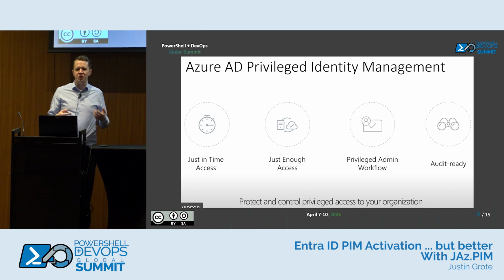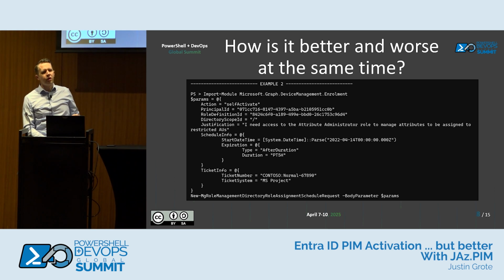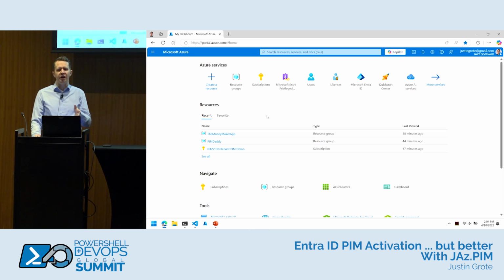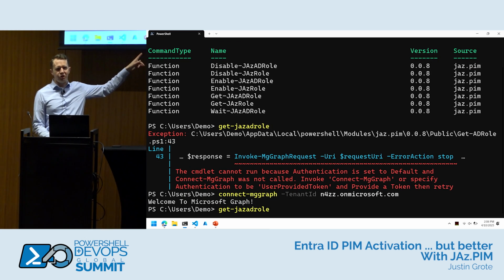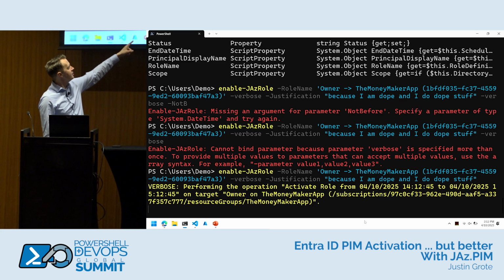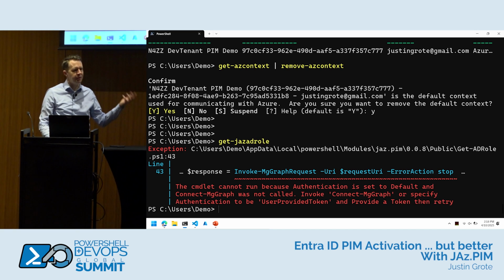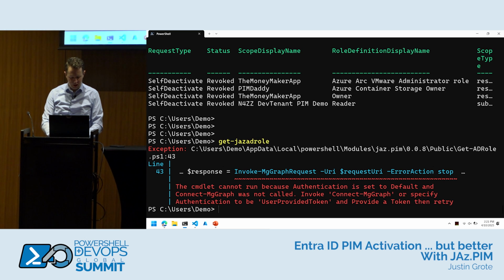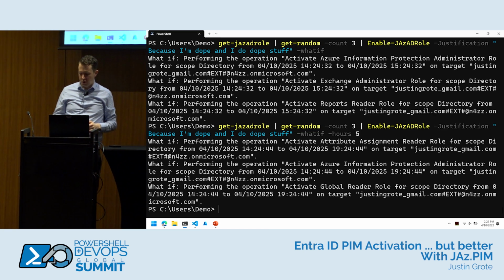PowerShell Summit 2025 - Entra ID PIM Activation ... but better - With JAz.PIM by Justin Grote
Entra ID Privileged Identity Management (PIM) is an excellent tool for just-in-time access to Azure resources and Azure Active Directory roles, however using the GUI to activate each time can be cumbersome, and activating multiple roles can be tedious.

JAz.PIM is a module from Justin Grote that solves both these issues!

This presentation will first provide an overview of Entra ID PIM, and walk through how JAz.PIM simplifies and speeds up the activation process. We will also go into the internals of the module and show how it works as well as some neat techniques for multi-runspace progress reporting.

By the end of this presentation you should be able to download and use JAz.PIM to save time, frustration, and company money.